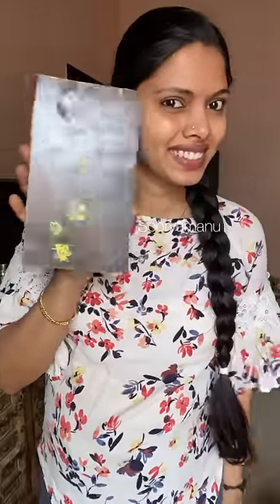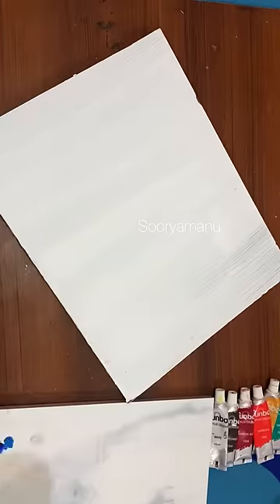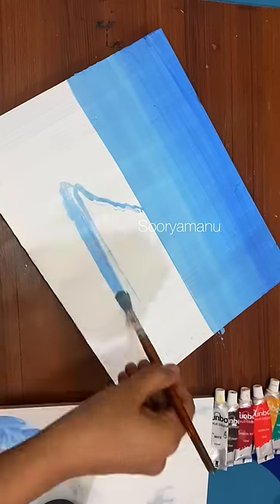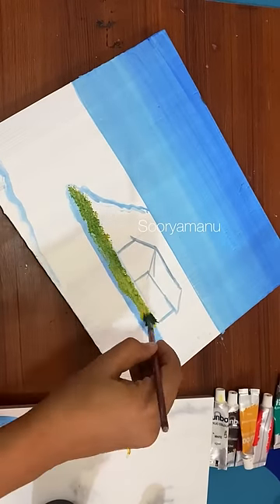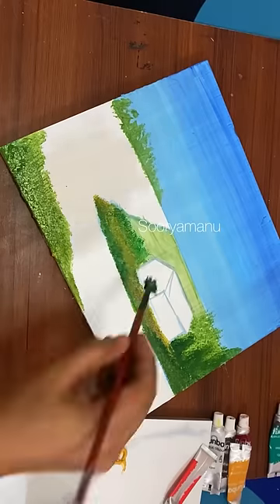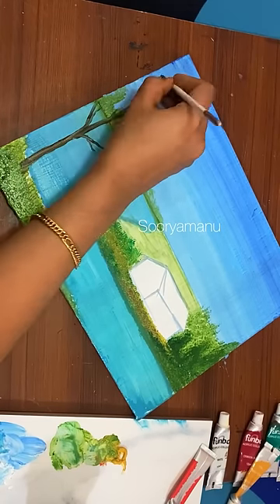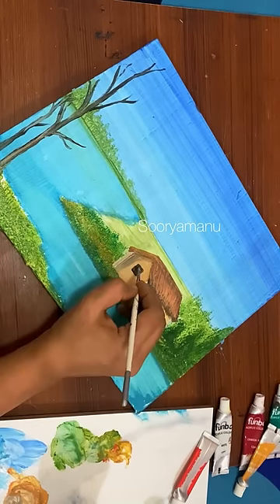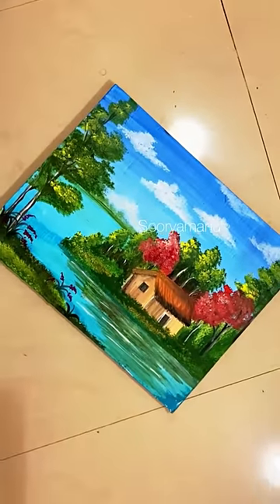കളഞ്ഞ്കിട്ടിയ മരക്കഷണം വിറ്റ് കാശാക്കാം 😱